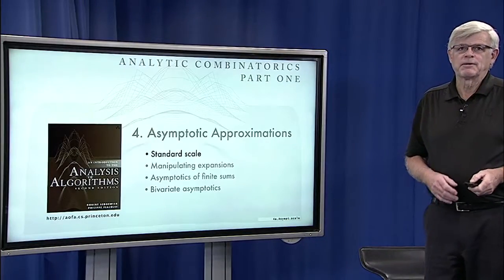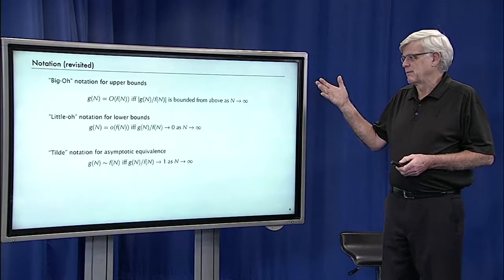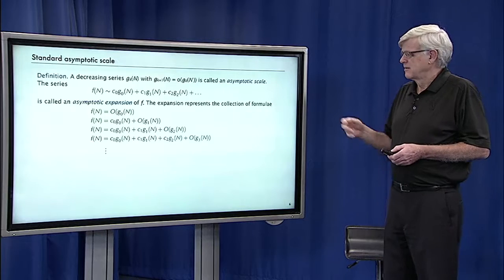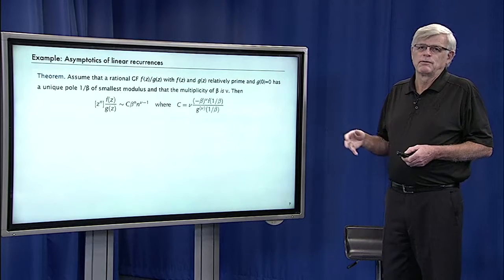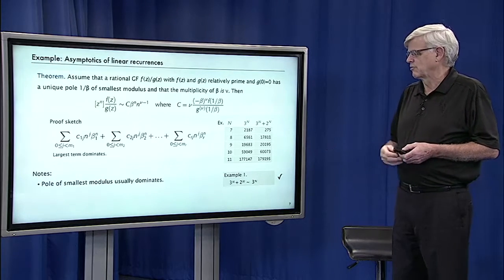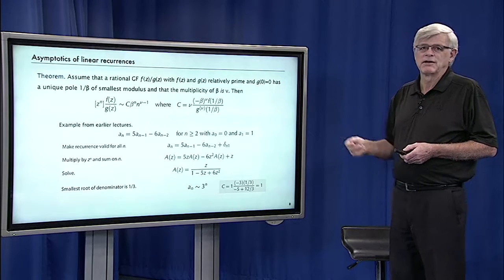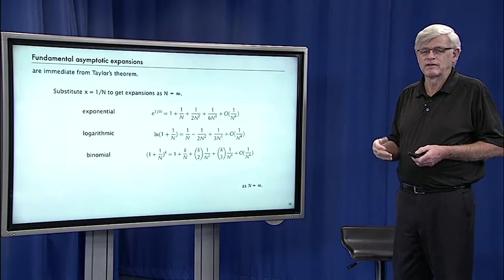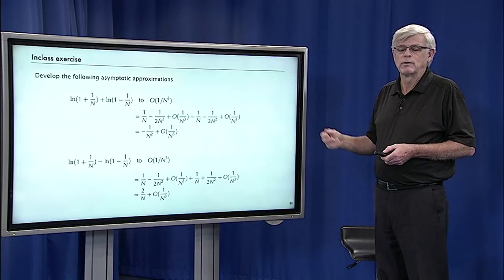introAC partI L04 S1